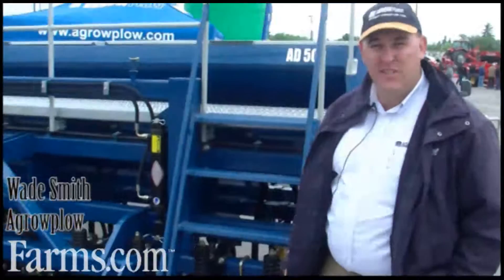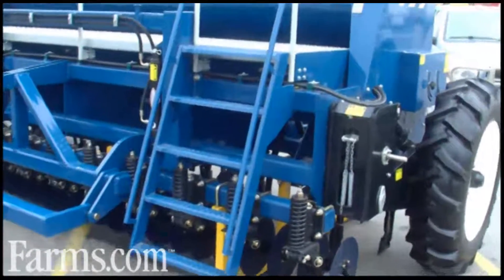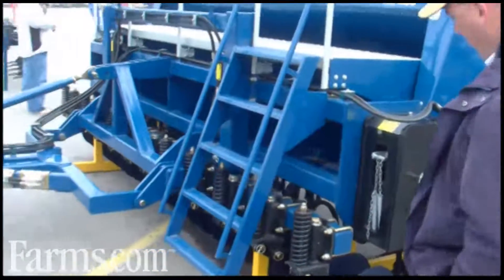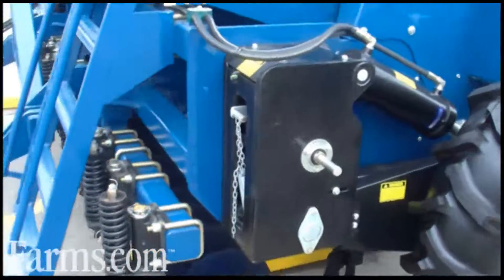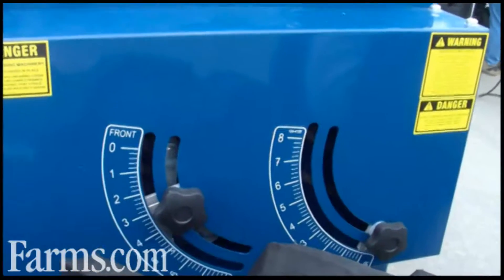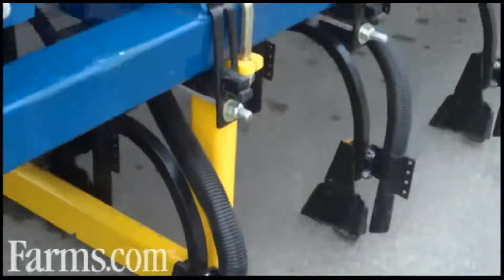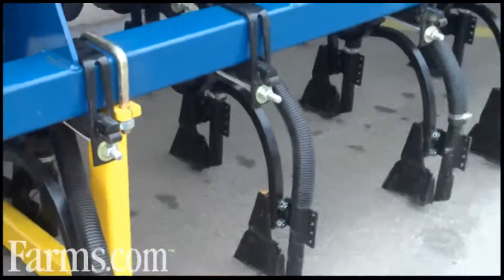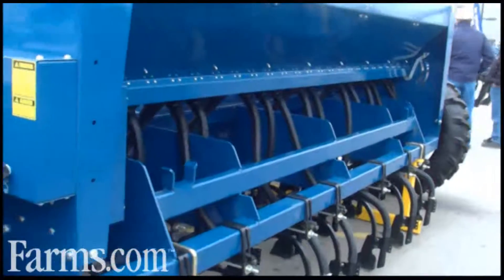Agrowplow AD 500 Series Seed Drill from AgSearch.com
Wade Smith from Agrowplow talks about the AD 500 Seed Drill.  Multipurpose drill for small seeds, clovers, alfalfa through to cereals, legumes, forages and canola. Farms TV